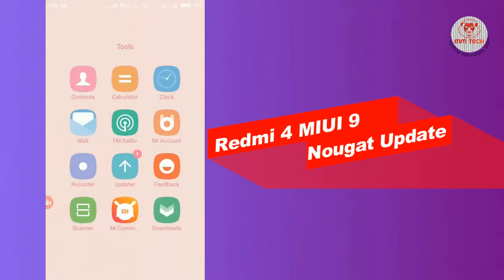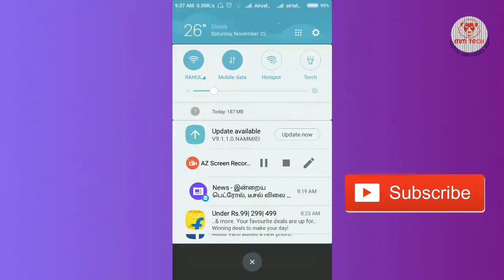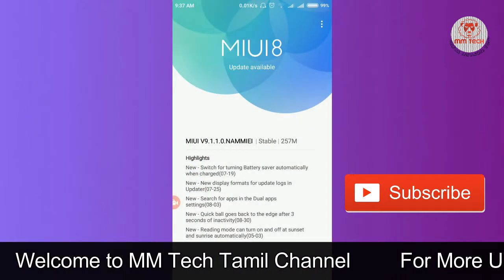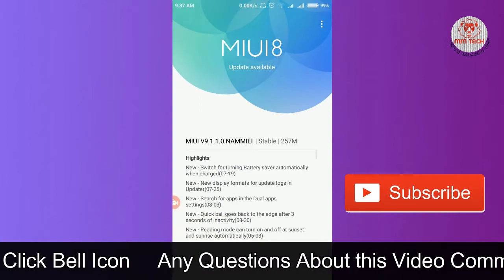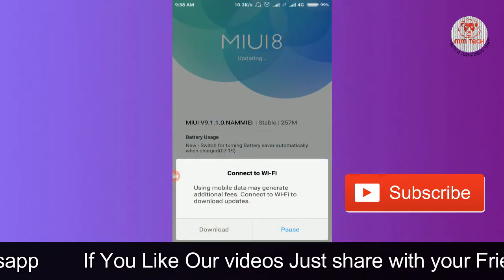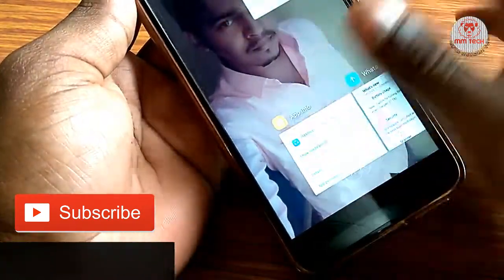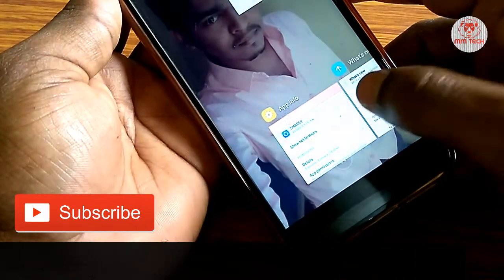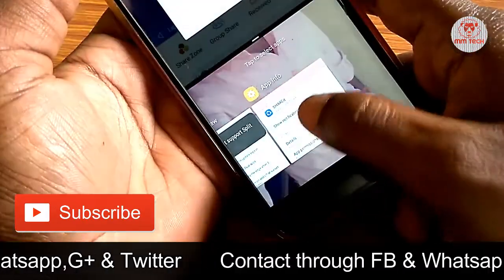How to update Nougat For Redmi Users |MIUI9 For Redmi 4 | MMTECH Tamil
MIUI 9 Updates For Redmi Users
get updates before 2018
Trusted Free Recharge (Install ,Register,Recharge)
 (Cashpack For everyone)
(Support Us)

Support Hard Working People
வாழ்க தமிழ்,வளர்க டெக்னாலஜி (தொழில்நுட்பம்)